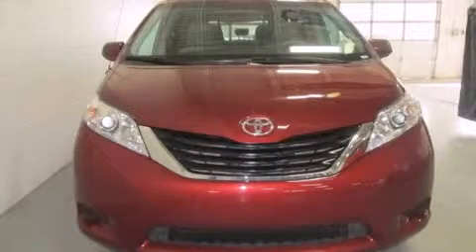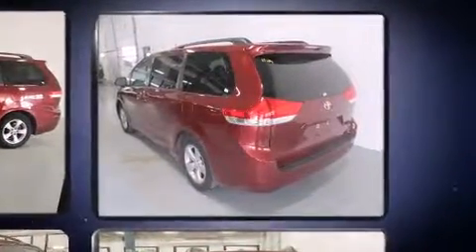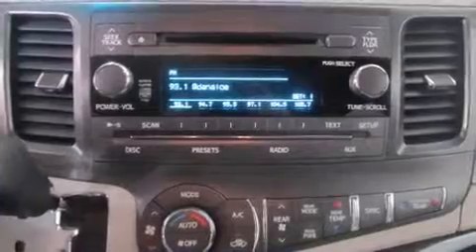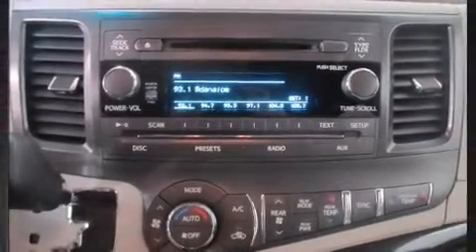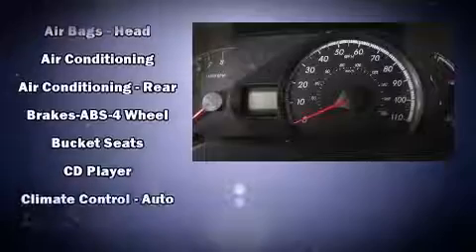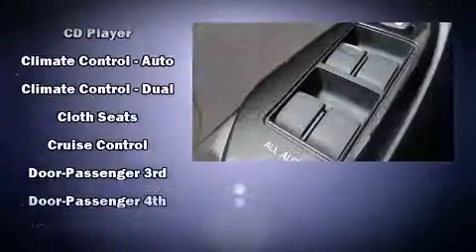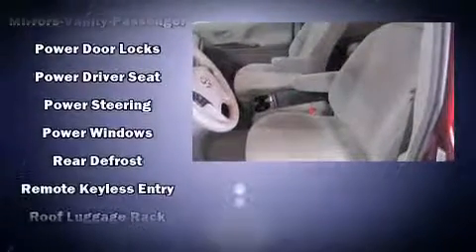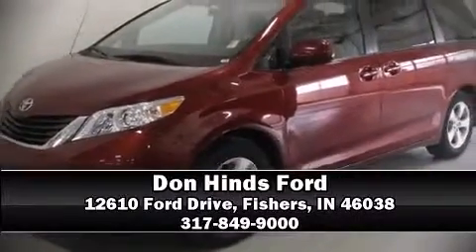2013 Toyota Sienna in Fishers, IN 46038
The 2013 Toyota Sienna. This 7 passenger van just recently passed the 50,000 mile mark! It features a front-wheel-drive platform, an automatic transmission, and a 3.5 liter 6 cylinder engine. Top features include remote keyless entry, delay-off headlights, front and rear reading lights, a tachometer, front and rear air conditioning, telescoping steering wheel, cruise control, and much more. Storage solutions are integrated throughout the interior, demonstrating thoughtful attention to detail. Audio features include a CD player with MP3 capability, and 4 speakers, providing excellent sound throughout the cabin. Toyota ensures the safety and security of its passengers with equipment such as: dual front impact airbags with occupant sensing airbag, head curtain airbags, traction control, brake assist, anti-whiplash front head restraints, a panic alarm, and 4 wheel disc brakes with ABS. Electronic stability control stands out as a technologically savvy innovation, keeping you better connected to the road. A Carfax history report indicates just one previous owner. Our aim is to provide our customers with the best prices and service at all times. Please don't hesitate to give us a call.